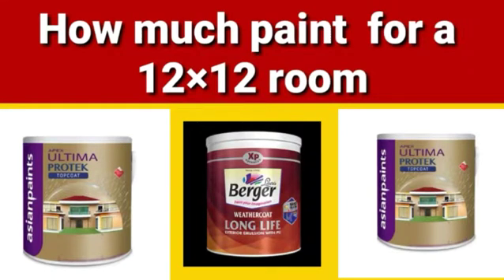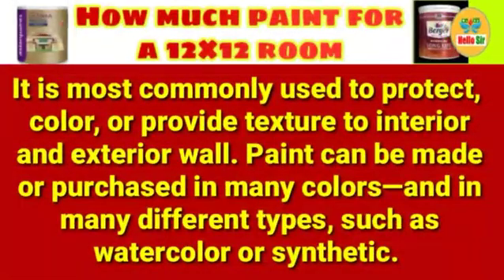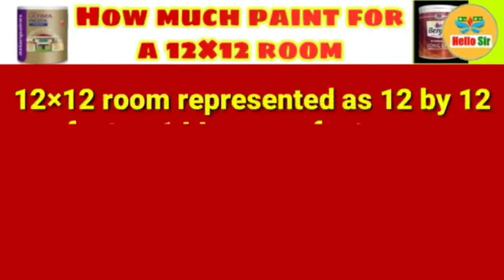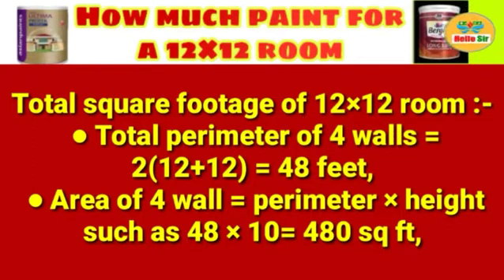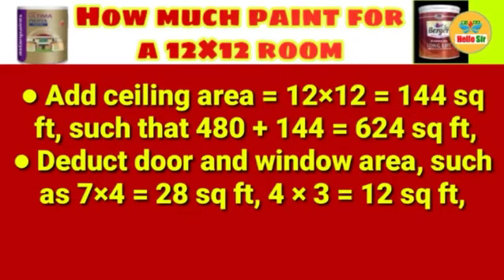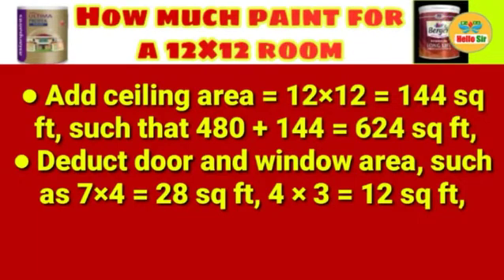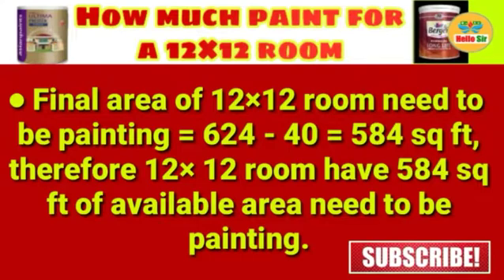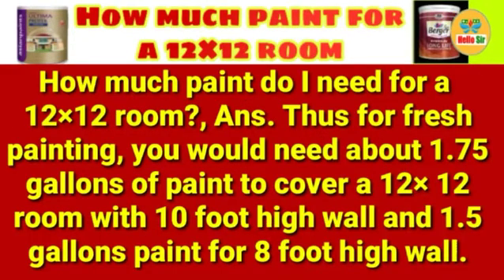How much paint is needed for a 12×12 room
How much paint is needed for a 12×12 room, how much paint do i need for 12×12 room, how many gallons of paint do i need for 12×12 room, how many litres of paint do i need for 12×12 room, hello sir,

Paint is available in many types any pigmented liquid, plastic, emulsion, cement paint, texture paint, liquefiable, or solid mastic compositions.

It is most commonly used to protect, color, or provide texture to interior and exterior wall. Paint can be made or purchased in many colors—and in many different types, such as watercolor or synthetic.

Thumb rule for paint calculation:- generally quantity of paint needs per sq ft = 0.003 gallons, this is the thumb rule

12×12 room represented as 12 by 12 feet or 144 square feet room, usually, a master bedroom sizes 12 × 12 feet and height is around 10 feet

Total square footage of 12×12 room:-
 ● Total perimeter of 4 walls = 2(12+12) = 48 feet,
● Area of 4 wall = perimeter × height such as 48 × 10= 480 sq ft,
● Add ceiling area = 12×12 = 144 sq ft, such that 480 + 144 = 624 sq ft,

● Deduct door and window area, such as 7×4 = 28 sq ft, 4 × 3 = 12 sq ft,

● Final area of 12×12 room need to be painting = 624 _40 = 584 sq ft, therefore 12× 12 room have 584 sq ft of available area need to be painting.

● Thus required paint Quantity = 584 × 0.003 = 7.5 gallons

How much paint do I need for a 12×12 room?, Ans. Thus for fresh painting, you would need about 1.75 gallons (7 litres) of paint to cover a 12× 12 room with 10 foot high wall and 1.5 gallons (6 litres) paint for 8 foot high wall.